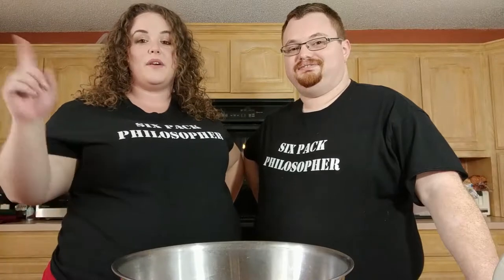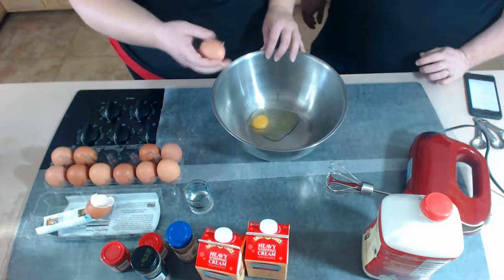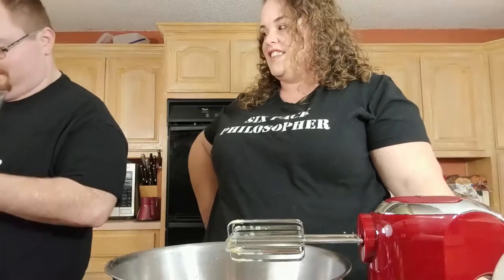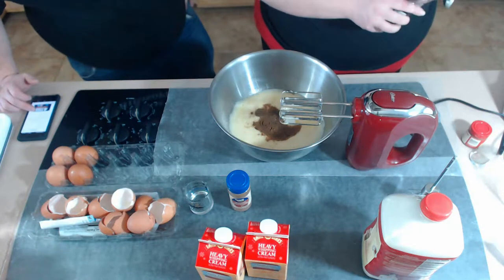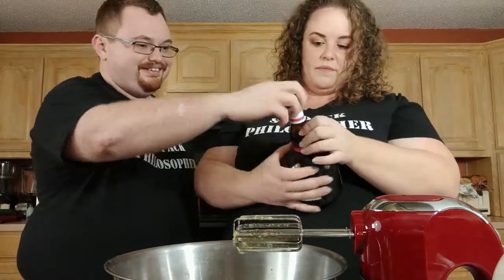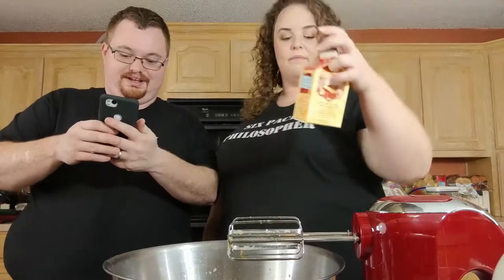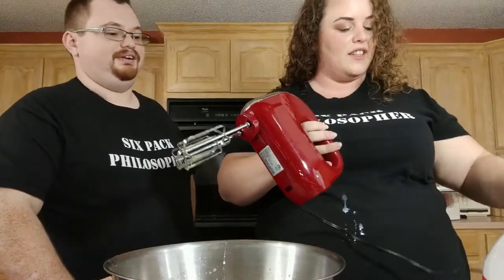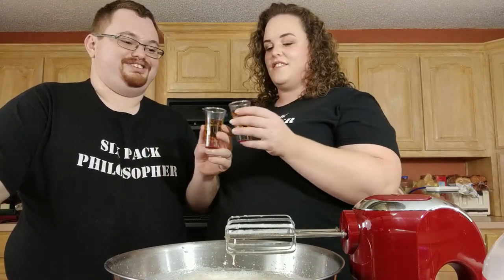How to make Christmas Eggnog with Six Pack Philosophy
There is nothing I like more about Christmas than making my annual batch of eggnog. This year on our Christmas show we are talking about the history of Christmas and drinking homemade eggnog. In this video, we show you how to make your own batch of holiday eggnog. Well, minus the cream that they forgot to put in the ingredients, but, watch the video and we'll show you how to fix it. Also, check out Mike's video to learn how to make the perfect holiday mix drink with The Famous Grouse

INGREDIENTS
4 large eggs
6 ounces sugar (granulated)
1 teaspoon ​nutmeg (freshly grated)
1/8 teaspoon allspice
1/8 teaspoon clove
1/2 teaspoon cinnamon
2 ounces Hennessy VSOP Cognac
2 ounces Grand Marnier (a vanilla liqueur can be substituted here as well)
4 ounces Bulleit Bourbon
12 ounces whole milk
6 ounces whipping cream

Six Pack Philosophy is a weekly show where we try new beers and try to tackle some of mans oldest questions. Join us every Monday for new shows!